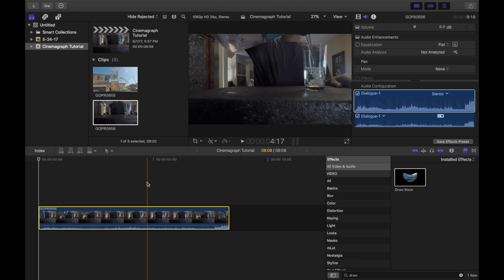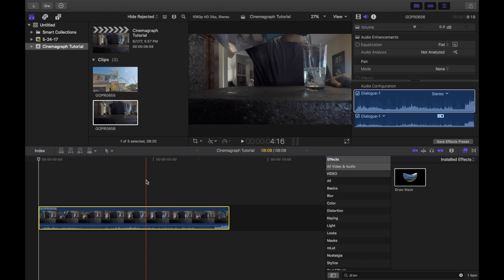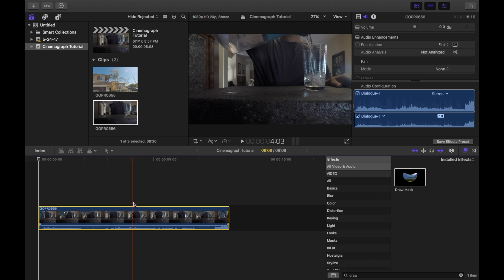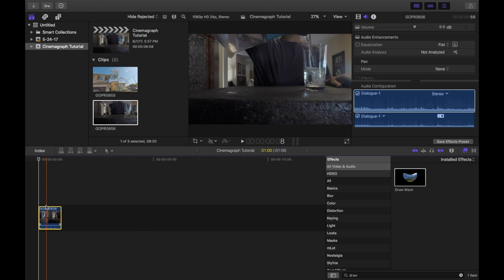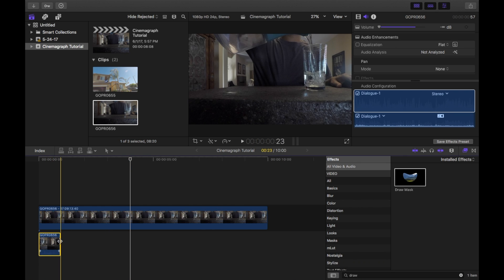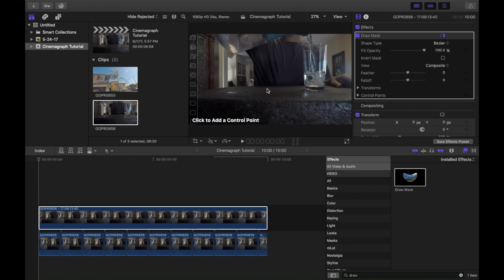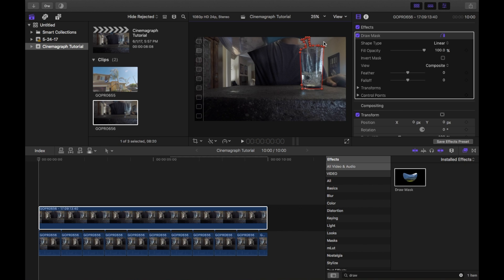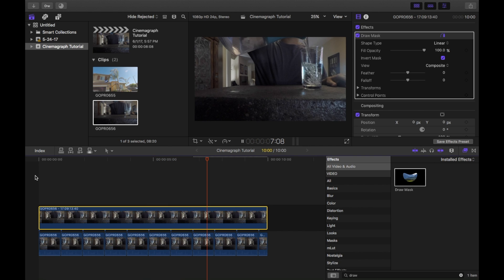Cinemagraph Final Cut Pro X Tutorial - Cinemagraph Tutorial FCPX (Moving Picture)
In this video, I'll show you how to make a CINEMAGRAPH in Final Cut Pro X.